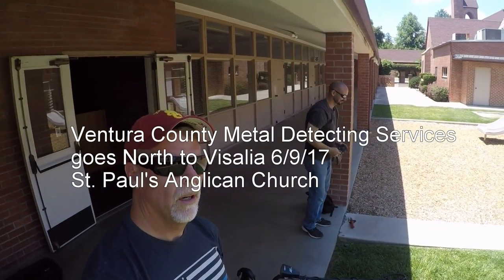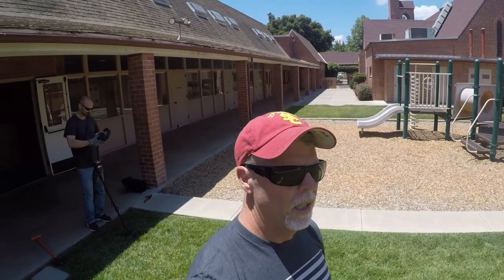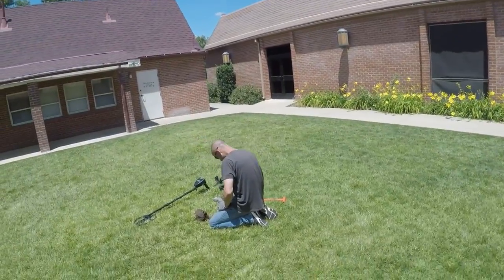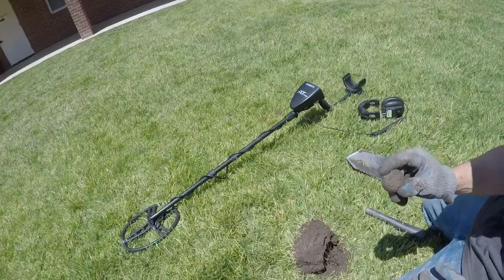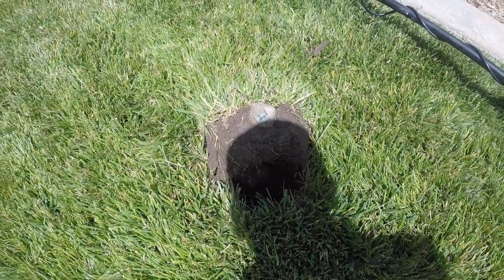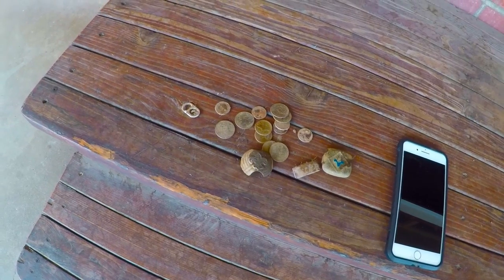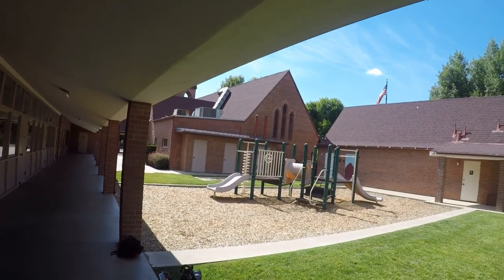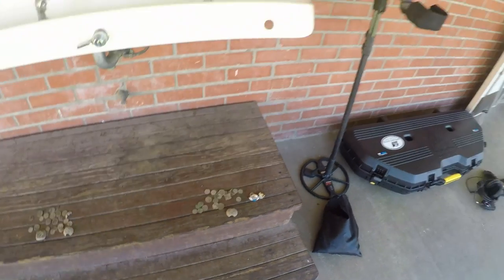St Paul's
Metal detecting St. Paul's Anglican church in Visalia. We received permission to hunt the property with the hope that we would be able to find artifacts relating to their history at the location. The current congregation is having to vacate the building in July so we hoped to give them a little piece of history to take with them.